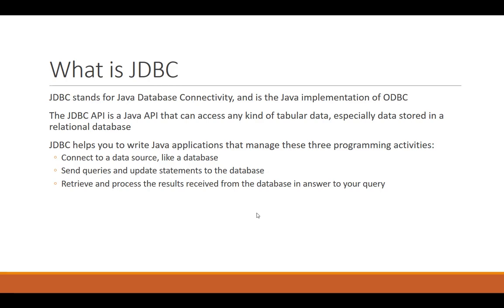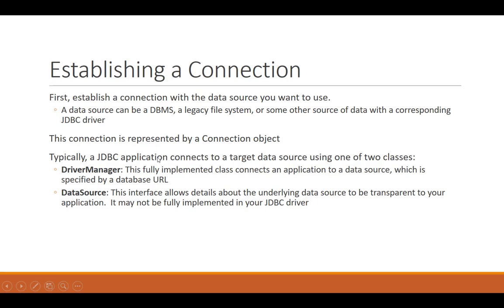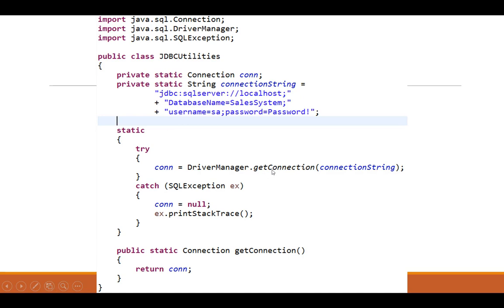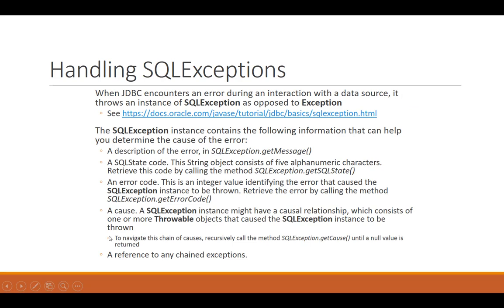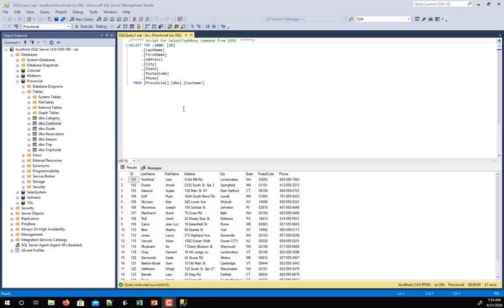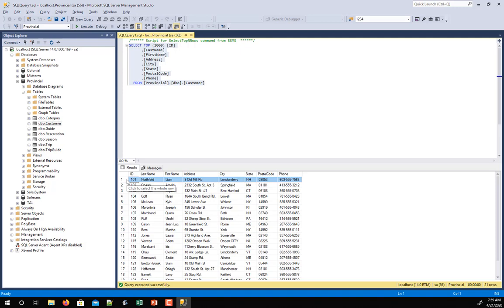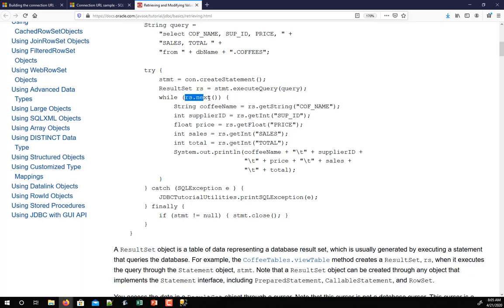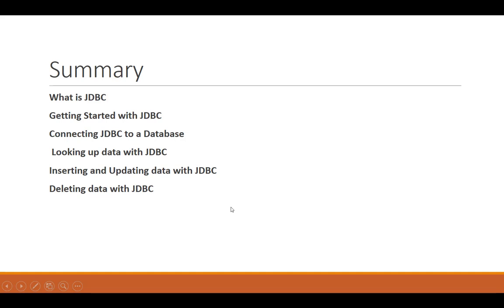Introduction To JDBC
An introduction to Java programming with the JDBC library.